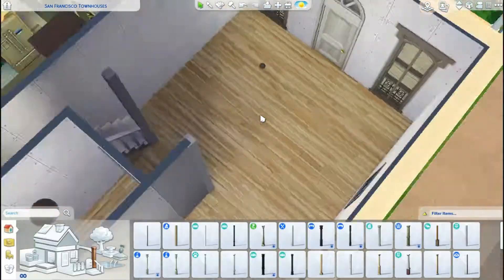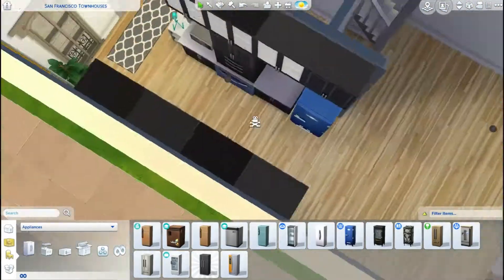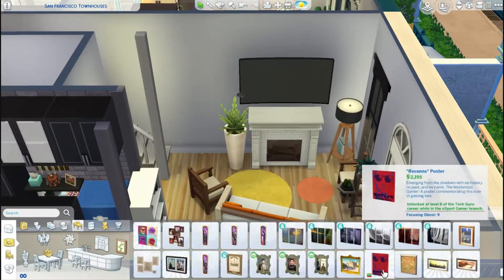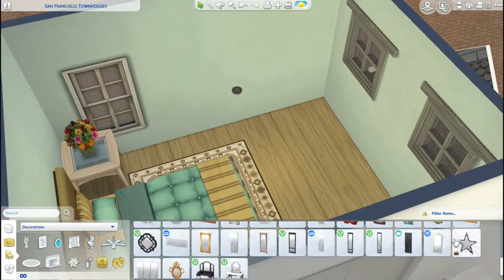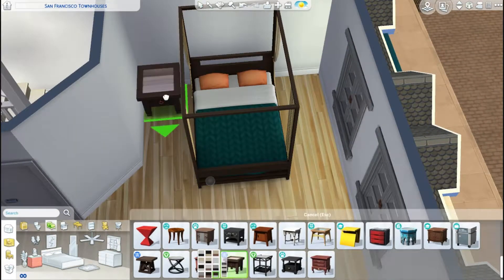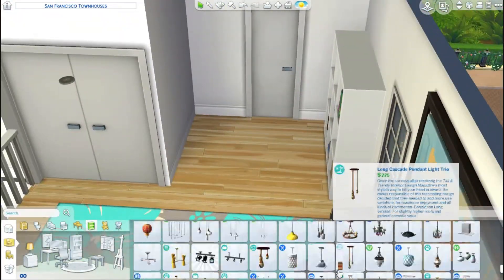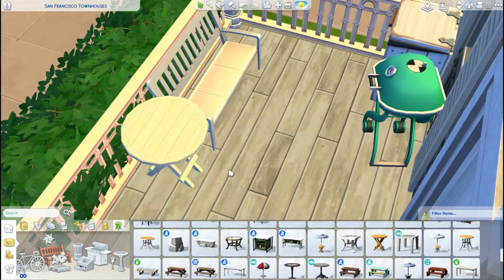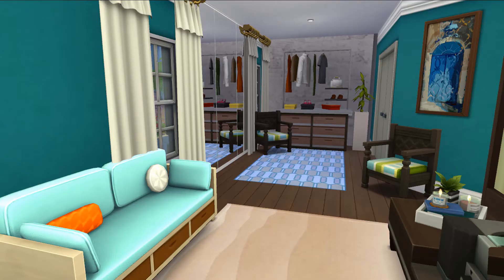SAN FRANCISCO TOWNHOUSES - The Cream (END) | Speedbuild | The Sims 4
Hello guys! Part three! These three townhouses, inspired by the San Fransisco 'Painted Ladies' are my new build project! The Green townhouse is very 90s /suburban-style, the Blue one has an antique classical look, and the Cream one is modern and contemporary. Which is your favorite?